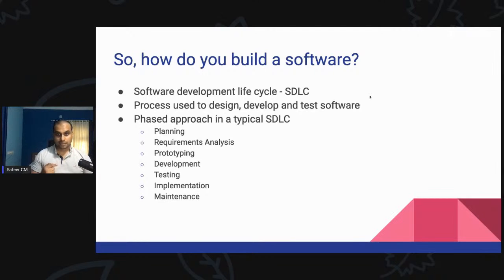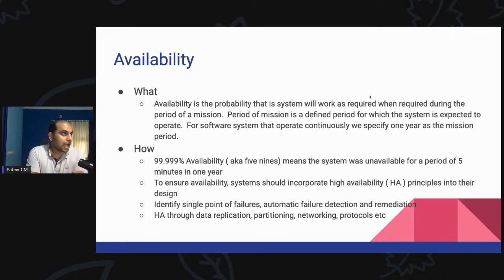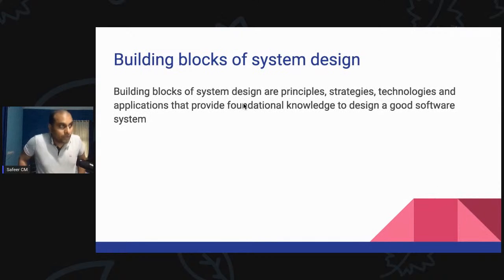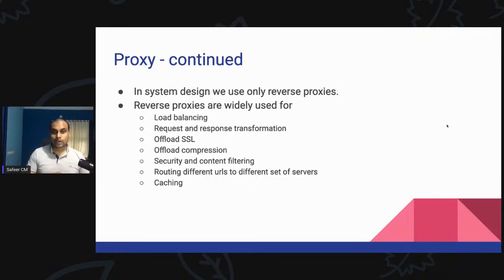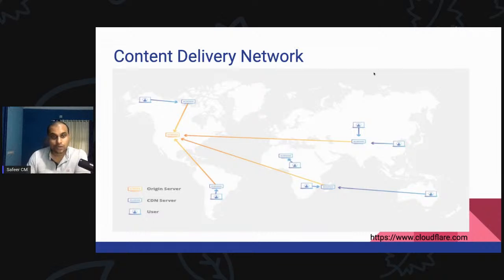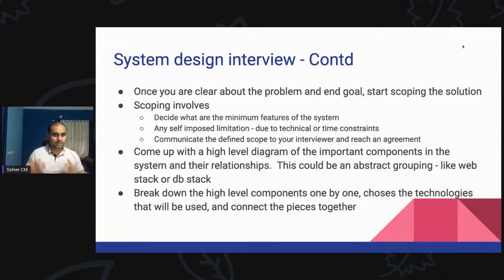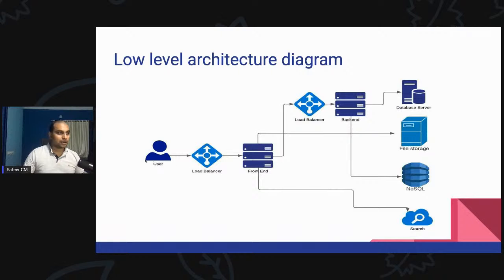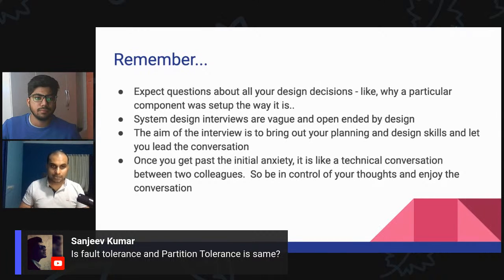Skilldojo | System Design Basics for Interviews | Interview Prep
System Design Basics for Interviews | Interview Prep
You need to get that dream job you have been dreaming for since we don’t know how many years.
Even if you’re ready with Programming, and other aspects, having knowledge on System Design (on a basic level of course) is quite necessary.

In all the Software Engineering Interviews, a few questions, or sometimes even a complete round of interview, on System Design is something that has become standard practice. There is no standard or accurate answer to the design interview questions.

If you are from Computer Science or any other engineering branch, lacking the basic knowledge of System Design can be standing between you and your dream job.
To bridge the gap between, we bring to you an amazing session on SYSTEM DESIGN Basics for Interviews!🎯

Our esteemed mentor, Safeer(who has won 2 of our Architecture Battles) will take you through some very common design interview questions asked by the interviewers frequently in Tech Giants. He will help you understand the basics of System Design, and how you should tackle your interviews.

🐱‍💻Speaker: Safeer CM (Independent Consultant - SRE,DevOps, Cloud Architect, ex-Linkedin)

Prerequisites: None

Webinar Link: Register, and Click on Webinar Link Stage to get the Webinar link.